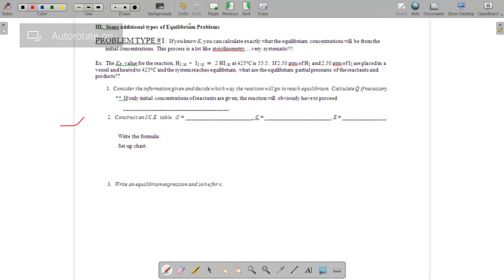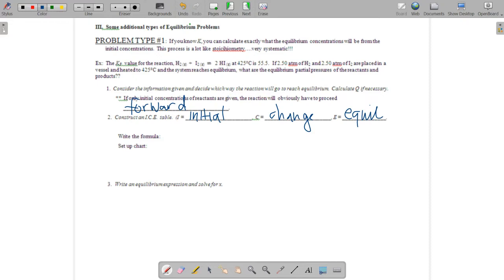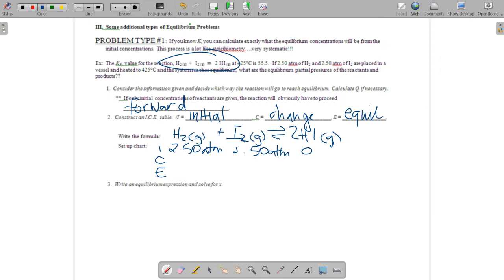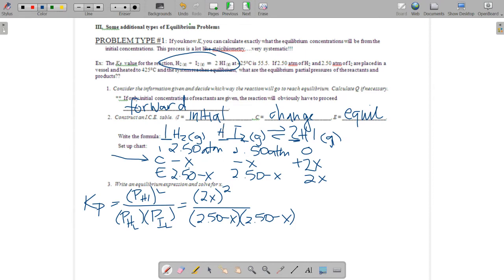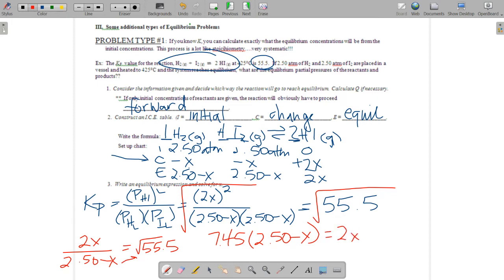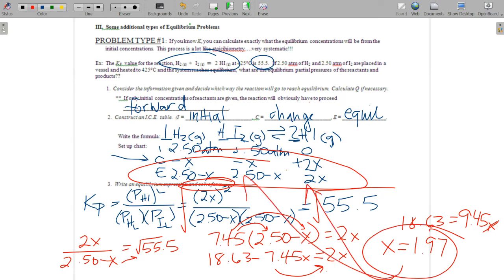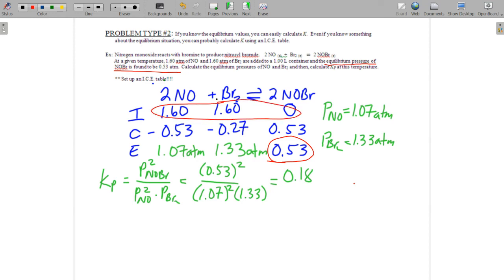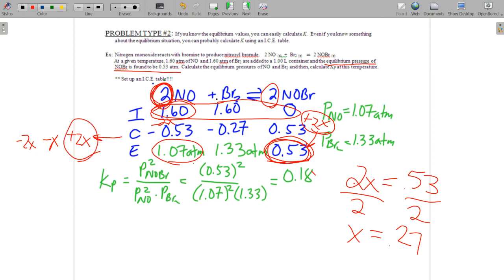How to solve equilibrium problems part 1